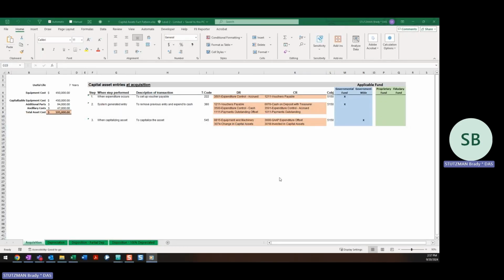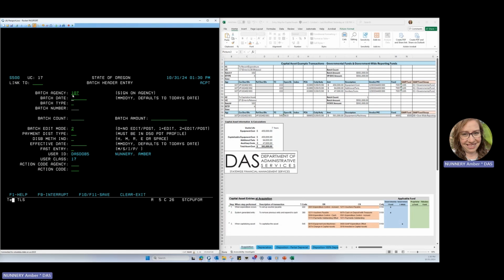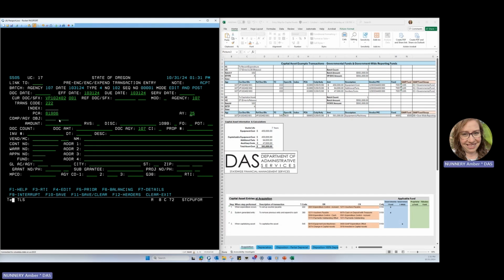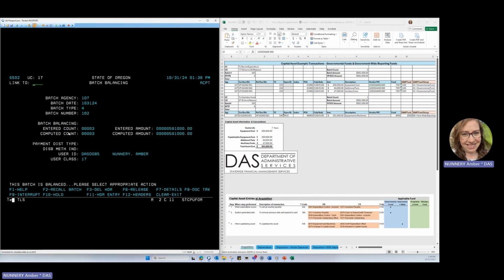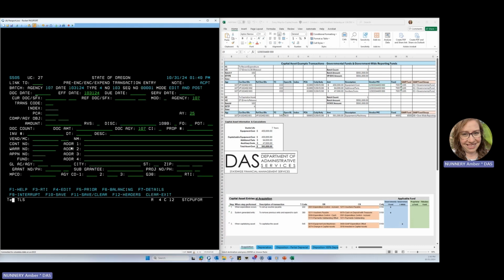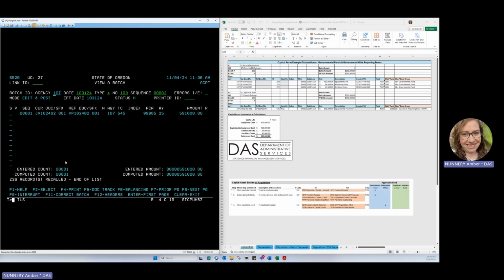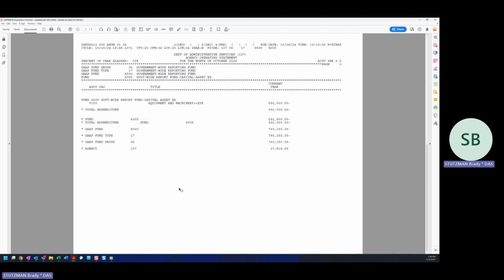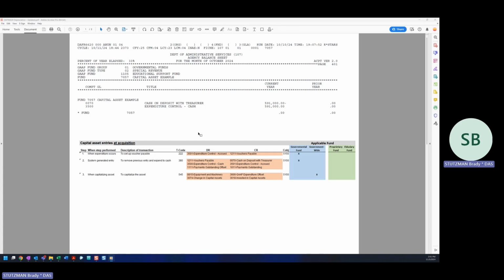Quick Vid #7 – Capital Asset Acquisition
How to account for acquisition of a capital asset.